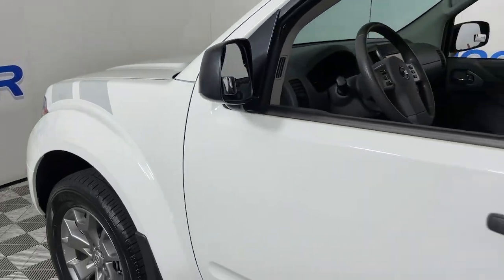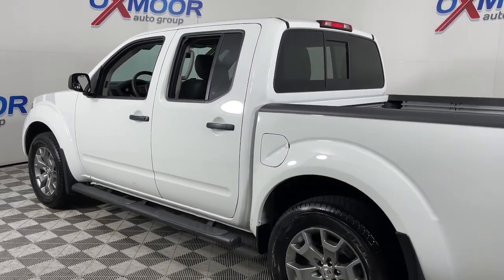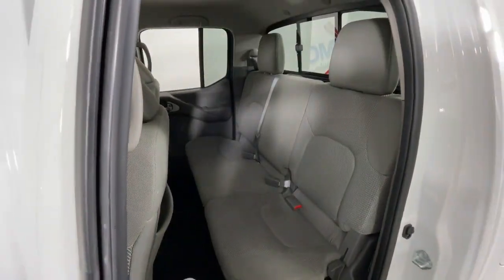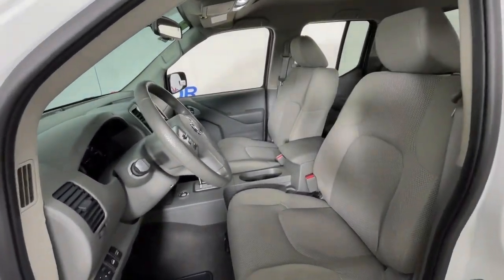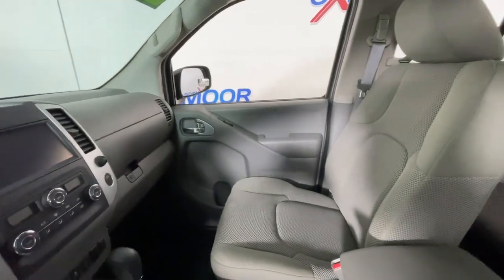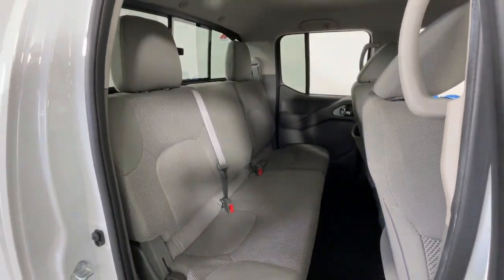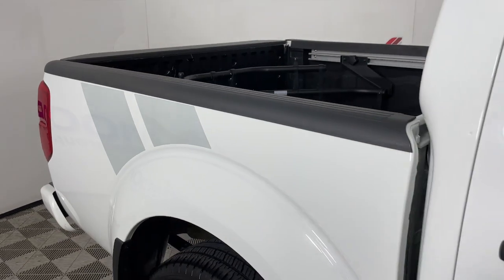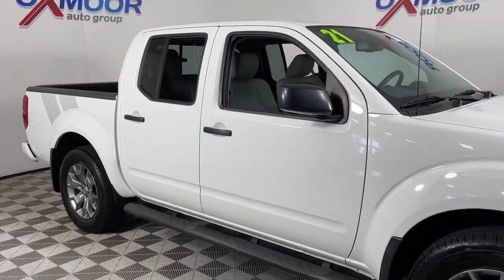2021 Nissan Frontier Louisville, Lexington, Elizabethtown, KY New Albany, IN Jeffersonville, IN 4577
Glacier White Used 2021 Nissan Frontier SV available at Oxmoor Ford in Louisville, Kentucky. Servicing the Lexington, Elizabethtown, KY New Albany, IN Jeffersonville, IN area.

Oxmoor Ford
100 Oxmoor Ln

2021 Nissan Frontier **FORD BLUE CERTIFIED**, **THIS VEHICLE IS AT OXMOOR FORD, PLEASE CALL **, **CLEAN CARFAX**, **4X4/ALL WHEEL DRIVE**, **LOCAL TRADE**, Frontier SV, 4WD, Remote keyless entry. Certified.